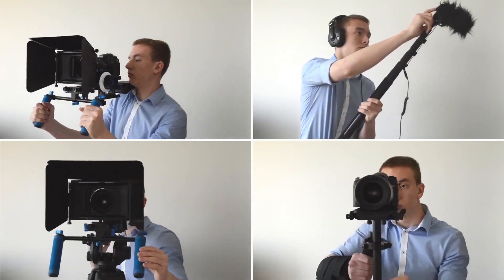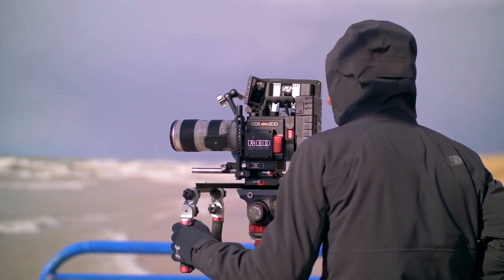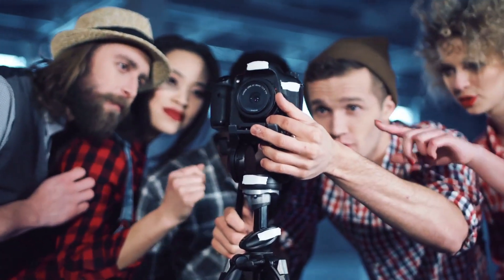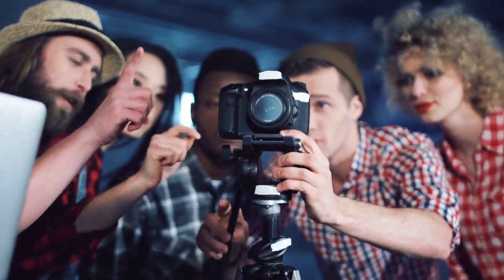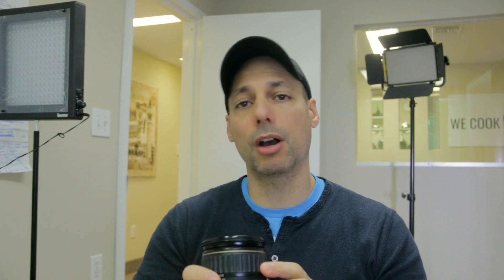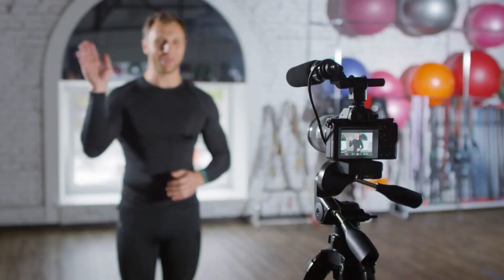What equipment do you need to make a movie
If you're making a film on a budget, you can do it with affordable gear. The basic equipment that is needed to make a movie is a high-definition camera, high-quality microphones and sound systems